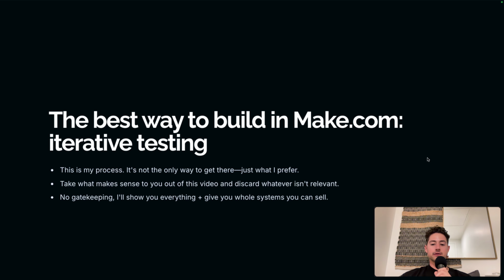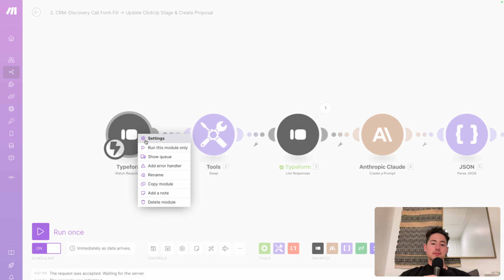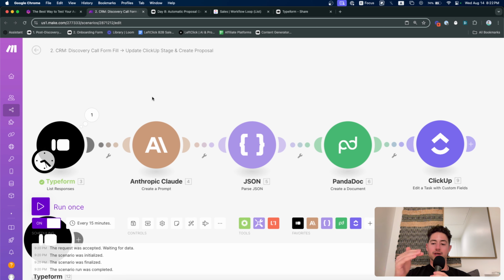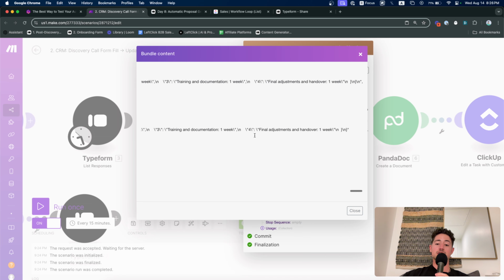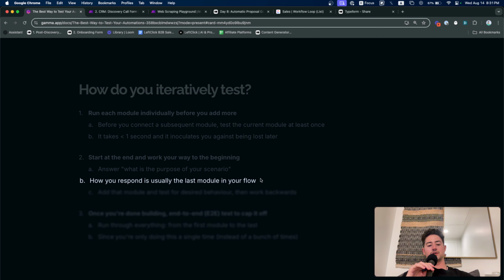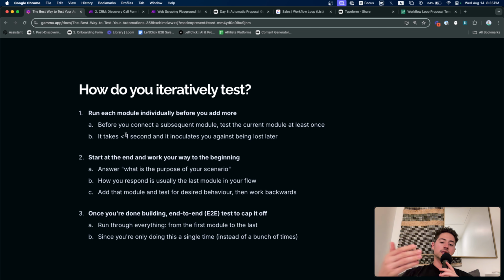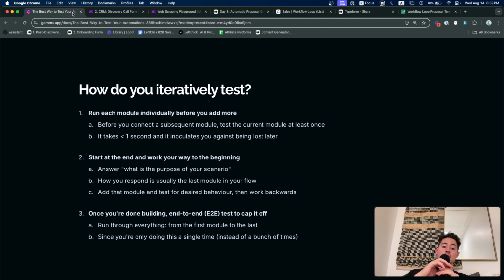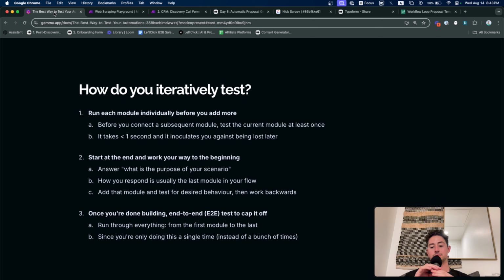How I Build Better Make.com Scenarios With Iterative Testing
GET THE GAMMA HERE FOR FREE 🙏

SUMMARY ⤵️
From an Airbnb today so excuse the quality. Wanted to talk about a concept called *iterative testing* in this video—basically the only way I build my Make.com scenarios in 2024. TLDR: start at the end and work your way backwards, run every module before you connect a subsequent one to it, and do just one end-to-end test at the end (as opposed to dozens throughout the building process). Much cleaner, more effective, and it's a great way to train junior engineers on effective Make.com building practices.

WHY ME?

Timestamps
0:00 Introduction to Iterative Testing
6:15 The Power of Quick Hacks
16:29 Practical Iterative Testing Techniques
27:29 Conducting an End-to-End Test
30:44 Conclusion on Iterative Testing